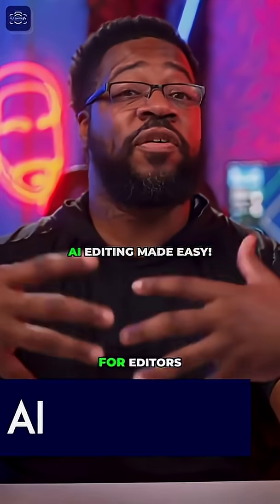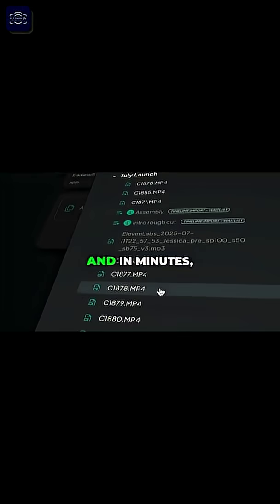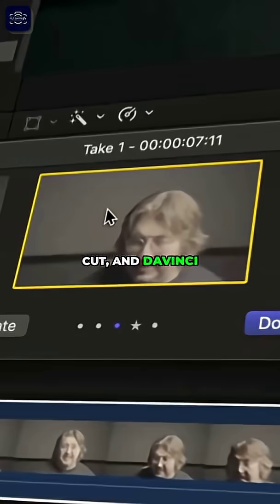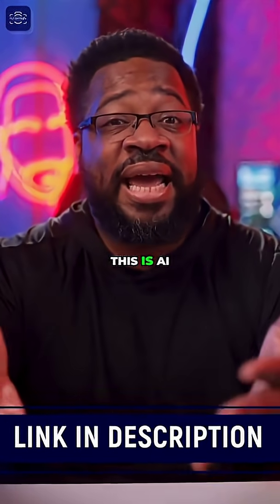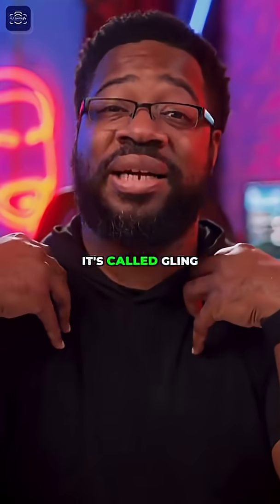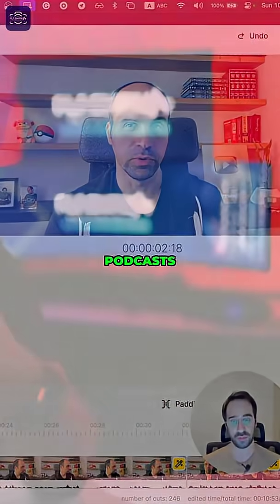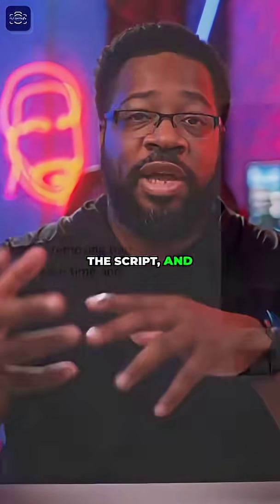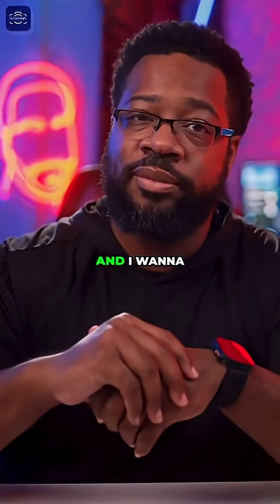Edit Videos FAST with This $12 AI Tool! 🛠️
Looking to edit videos FAST and efficiently? 🛠️ In this video, we’re diving into the power of cutting-edge AI tools that can revolutionize your content creation process and save you hours of work. Whether you’re a video editor, podcaster, or content creator, these tools are designed to help you turn your passion into profit. Here’s what we cover:

- **Eddie AI Script Editing**: Discover how this advanced AI creates rough cuts in minutes with music, transitions, B-roll, and camera switching. Perfect for Premiere Pro, Final Cut, and Da Vinci Resolve users who want to maximize efficiency.
- **Gle AI – The Budget-Friendly Hero**: At just $12/month, Gle AI is tailor-made for video podcasters and long-form content creators. This tool removes pauses, streamlines your edits, and simplifies your workflow. It’s the perfect way to create polished content quickly without breaking the bank.

These AI tools are game-changers for anyone in the Photography or Videography Business, offering features that help you enhance your skills and grow into profitable entrepreneurship.

Ready to save time and produce pro-level edits? Don’t miss out on industry secrets that can elevate your content creation. Join FlashFilm Academy now to unlock more resources and take your creative career to the next level!

We teach content creators how to stop chasing likes and start closing real contracts.Whether you want a side hustle that pays now or a full-blown production business — this is where you start (and where pros stay sharp).